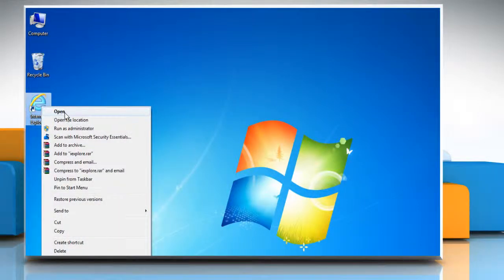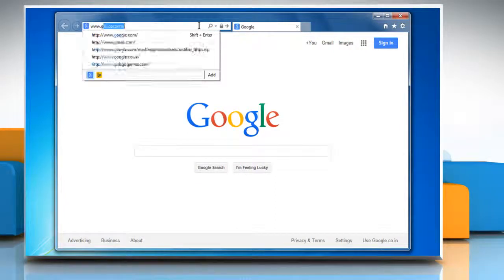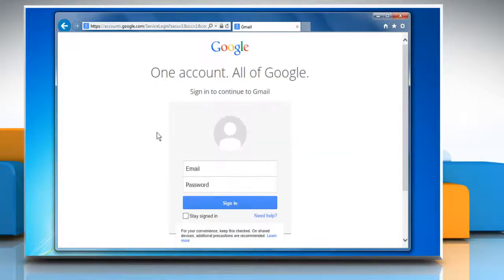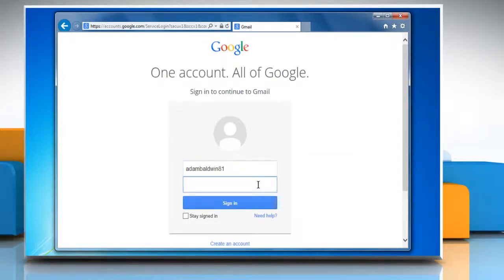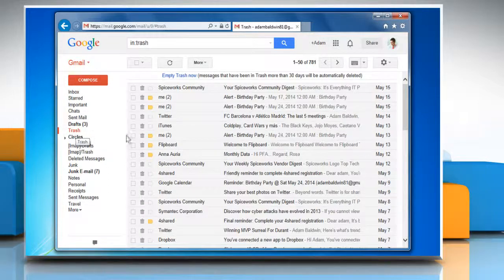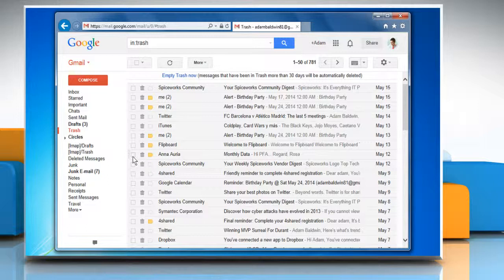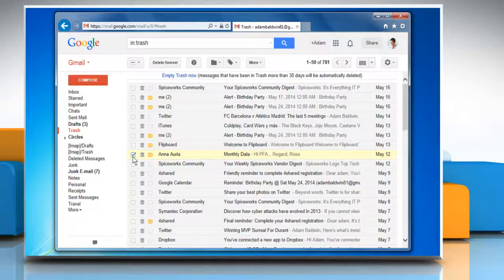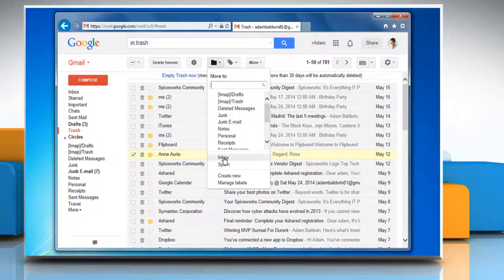How to recover Deleted Email in Gmail®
Follow the steps given in this video to recover deleted messages in Gmail®.